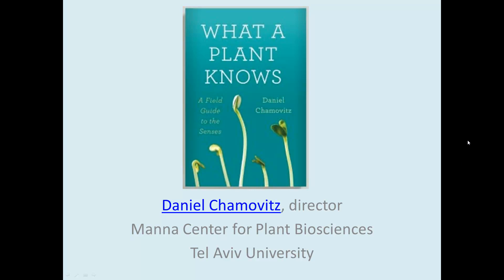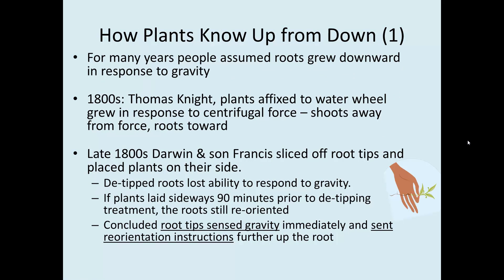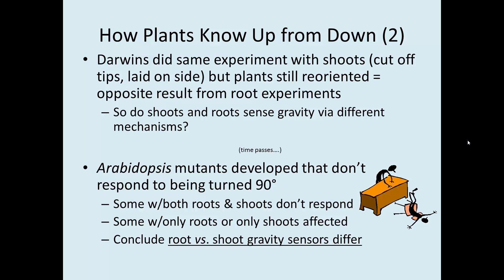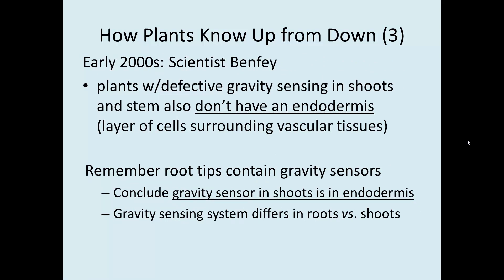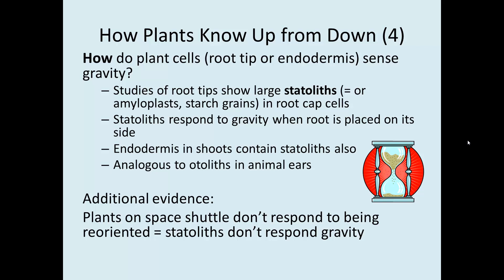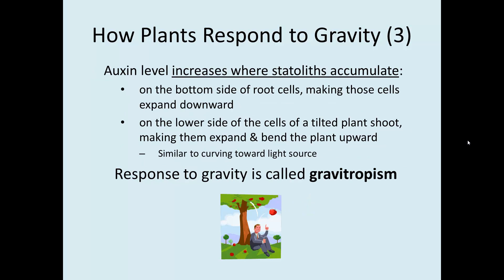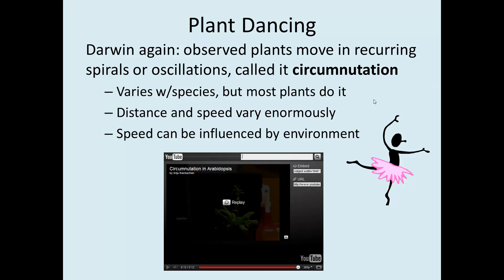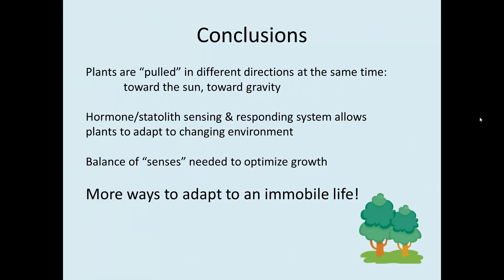How a plant knows where it is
Summary of Chapter 5 in the book What A Plant Knows by Daniel Chamovitz